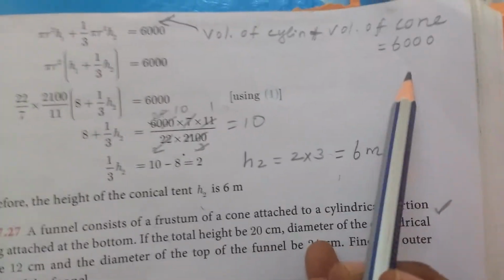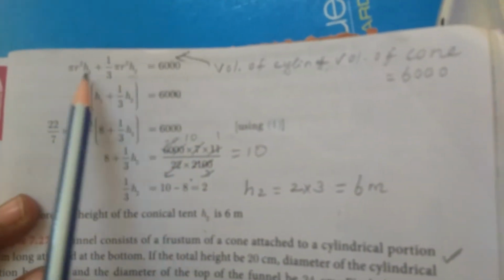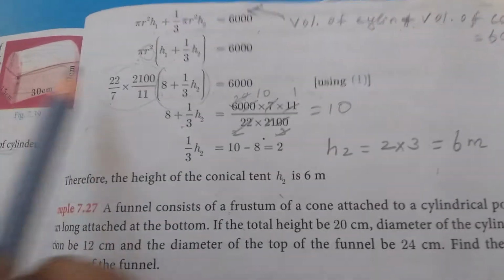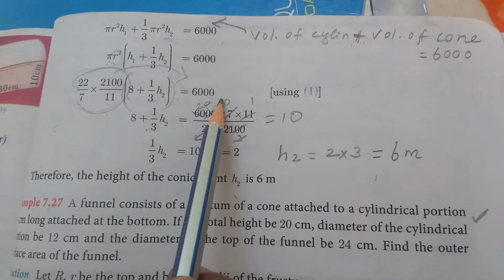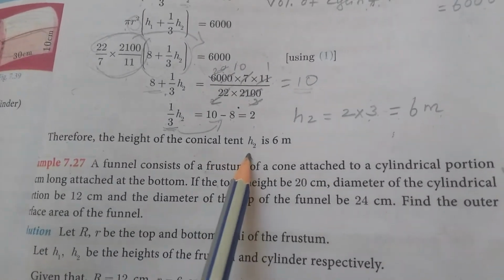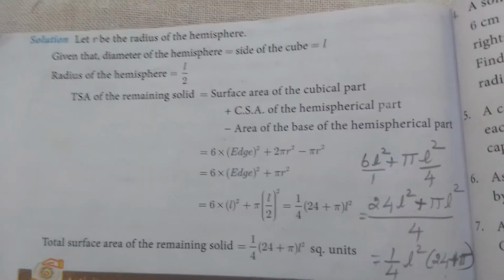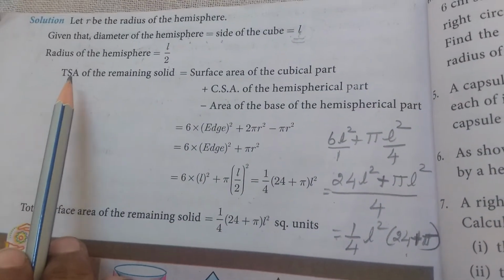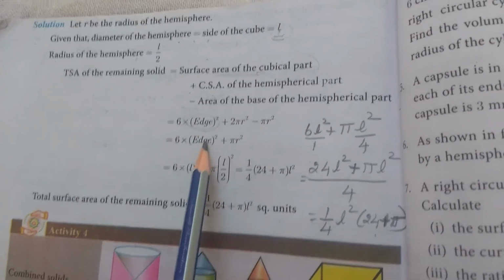X Maths Mensuration Example from 7.26 to 7.28